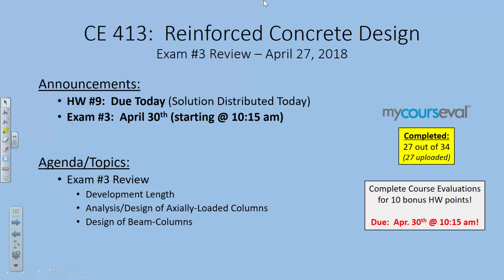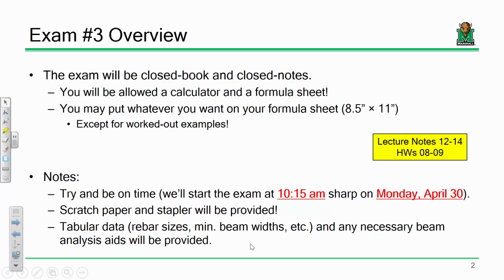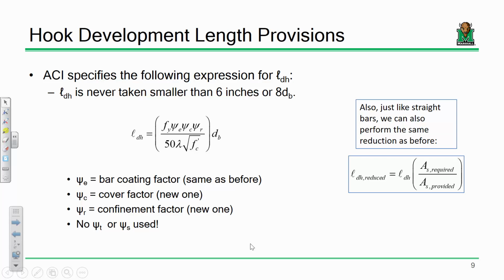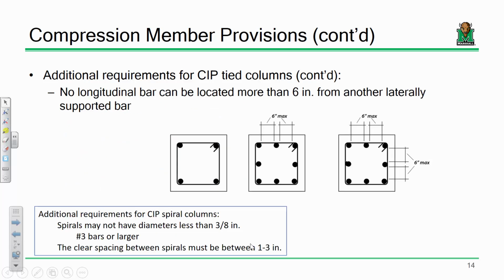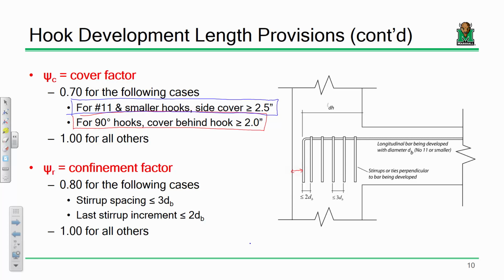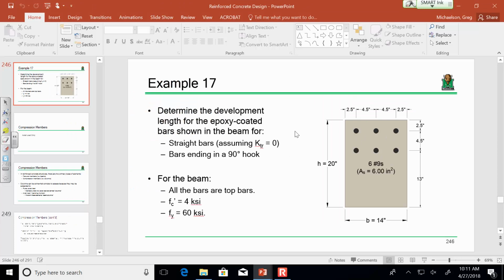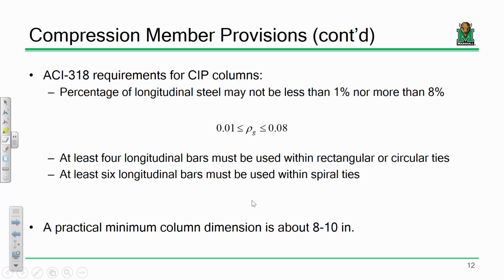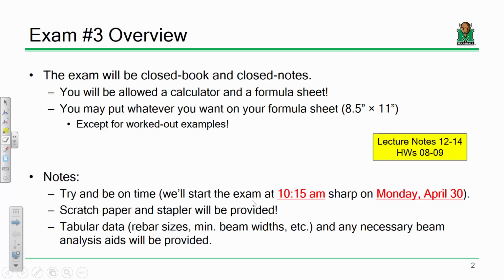CE 413 Exam #3 Review (2018.04.28)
- Development Length
- Analysis/Design of Axially-Loaded Columns
- Design of Beam-Columns